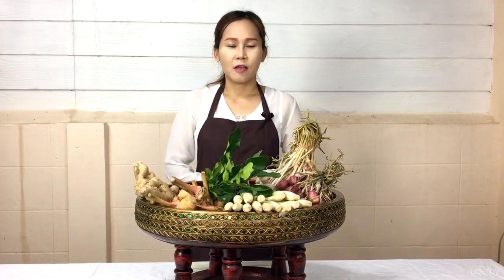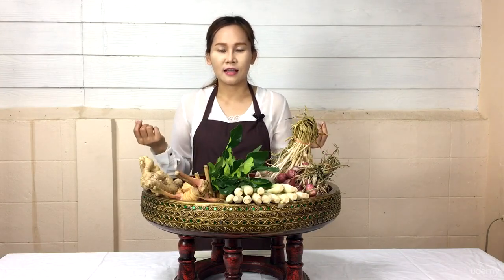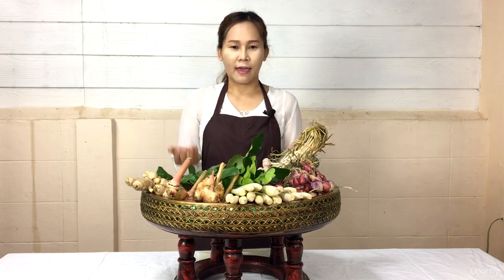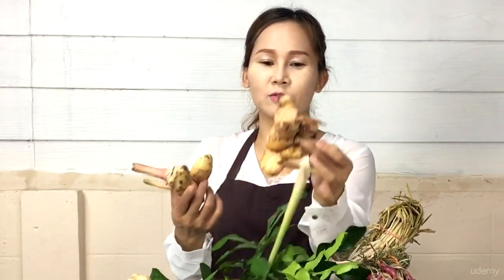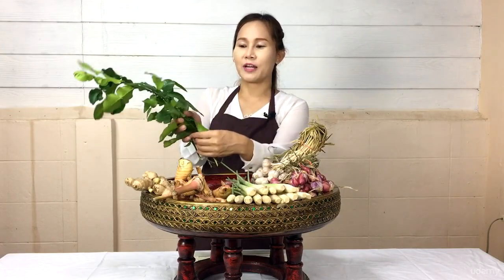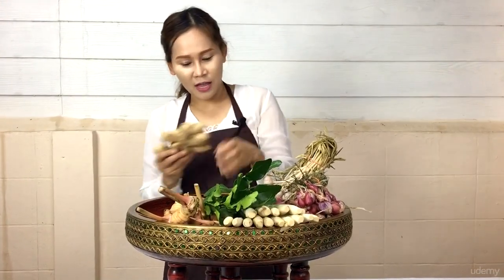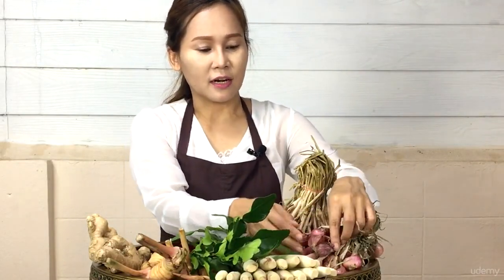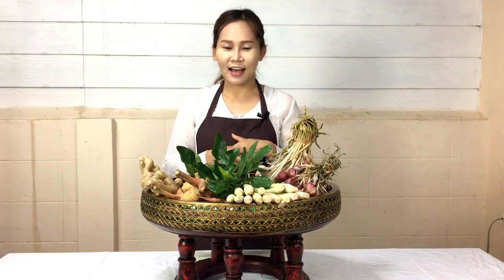Online Thai Cooking with Nom's kitchen : Introduction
Online Thai Cooking with  Nom's   kitchen
Learn how to cook Thai  food  with delicious and distinctive recipes from  well known restaurants  in Thailand.